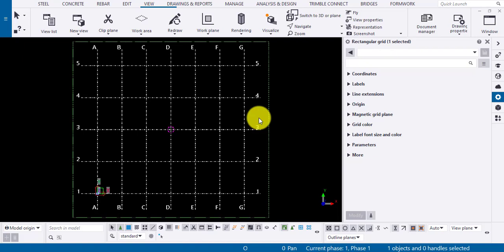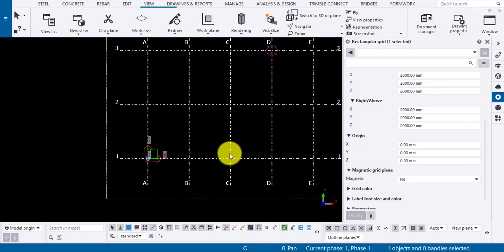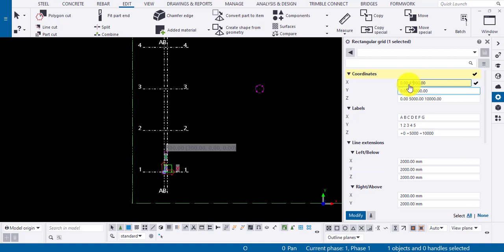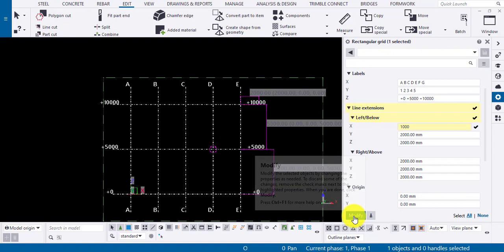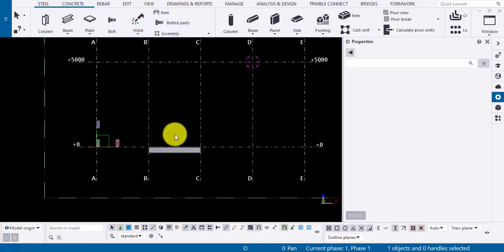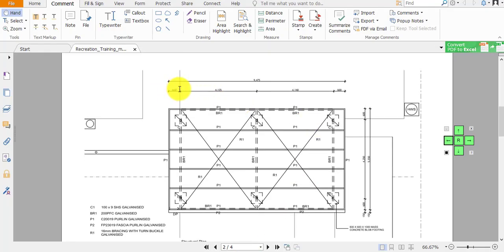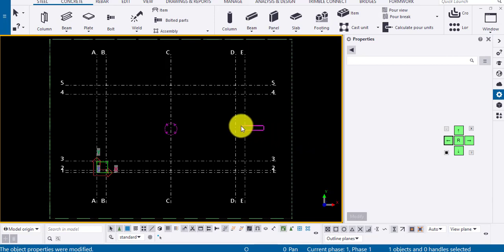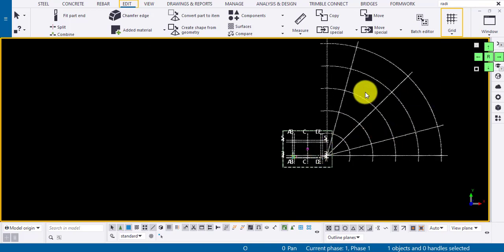Tekla Basic - Learning Grid tool in Tekla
This tutorial will help to understand how to create grids in Tekla